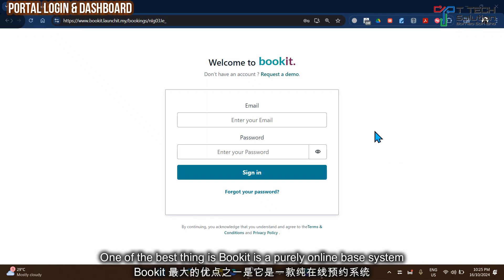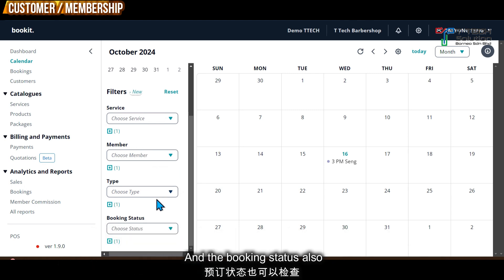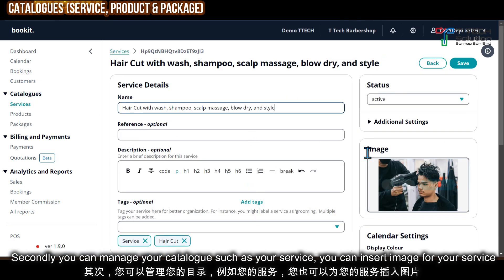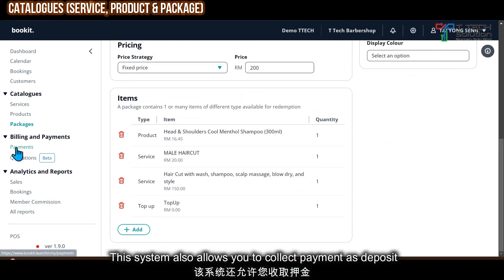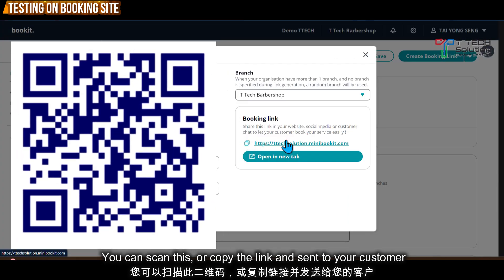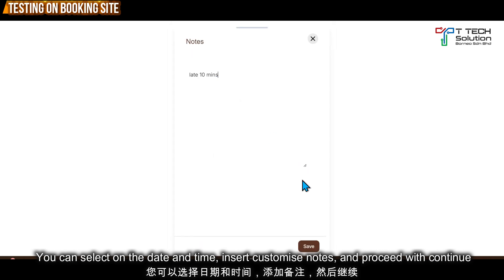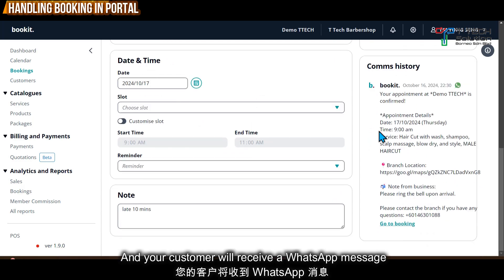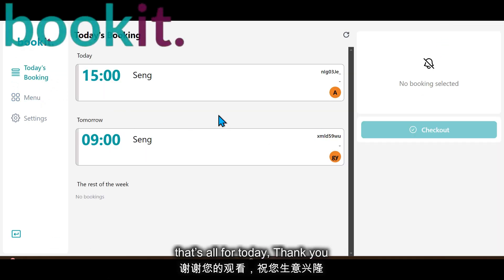Online Booking & Portal Demo (ver Nov 2024)| Bookit Booking Tutorial Video| T Tech Solution Sabah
In this video, Seng will shows you demo on using Bookit booking system for manage booking site, create appointment, create transaction, manage membership and view report in portal and etc, Thank you.

✴️ Bookit booking system, a System that caters for the salon, treatment and service industry!

00:00-00:19 Introduction
00:20-00:53 Portal Login & Dashboard
00:54- 01:34 Customer & Membership
01:35-02:20 Catalogues (Service, Product & Package)
02:21-02:38 Billing & Report
02:39-4:04 Testing on Booking Site
04:05-04:26 Handling Booking in Portal
04:27-04:57 POS & Transaction
04:58-05:18 Ending